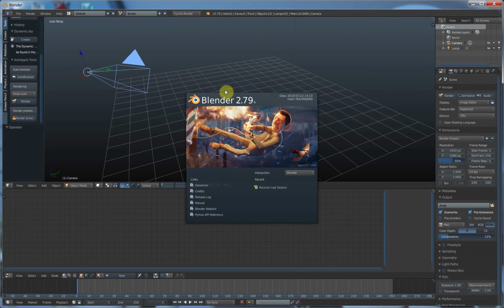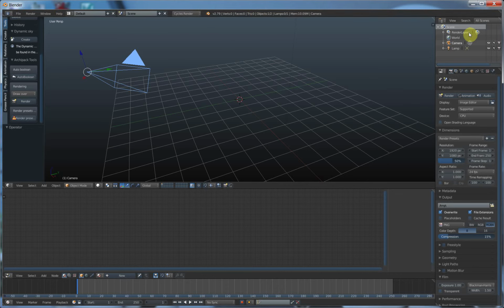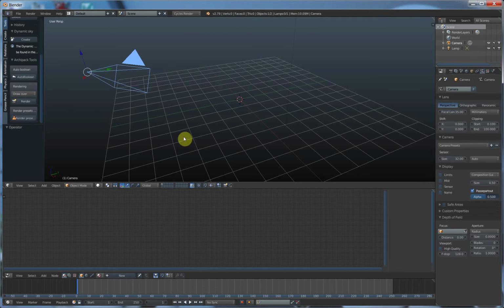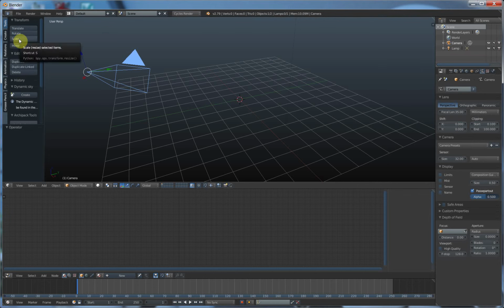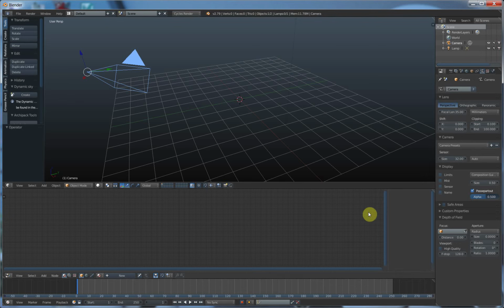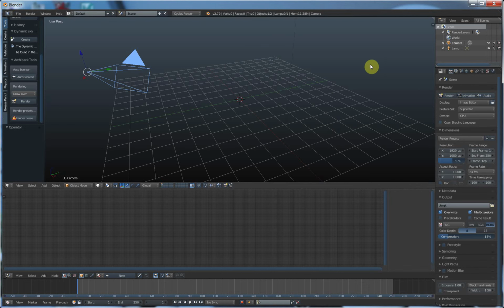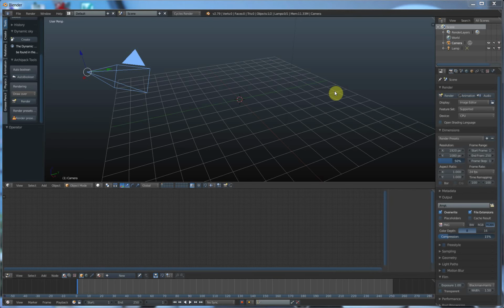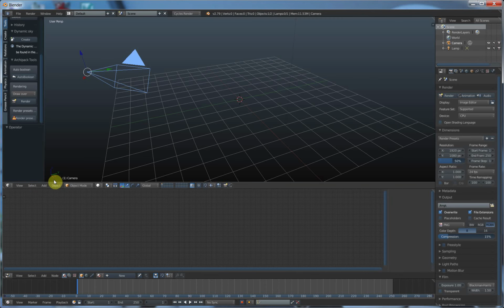Blender Software Tutorial For Beginners: How To Use the Basic Interface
This blender software tutorial for beginners video covers the very basics of the software, like if you just opened it for the first time.  We cover navigating the interface and how to change windows and restore the interface to the default setting once you mess it up, like we all do when we begin playing with blender.

For those who want more (until I get my own crazy library of videos uploaded), these courses are pretty solid.
They are not mine, but I can get a few dollars for recommending them (full transparency here), which helps me make more videos anyway.